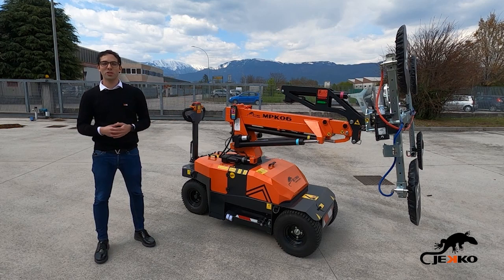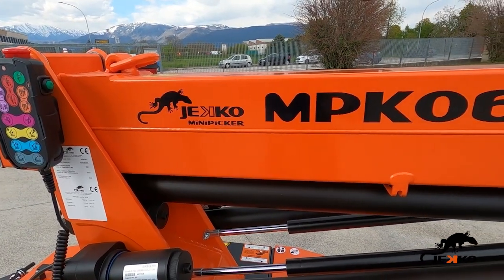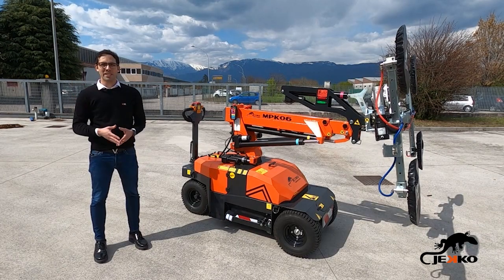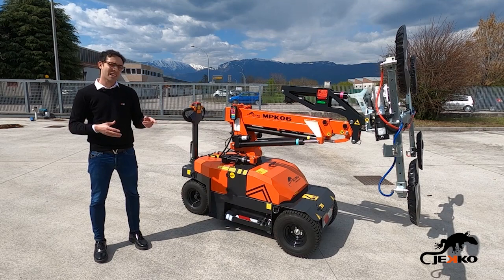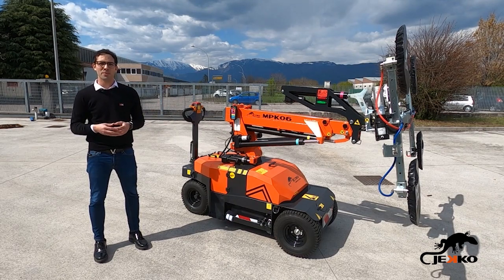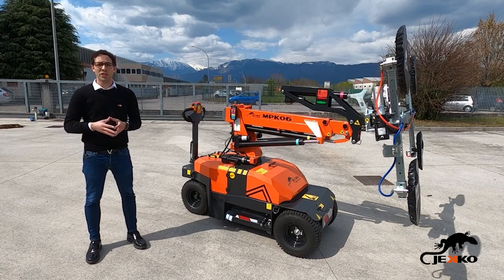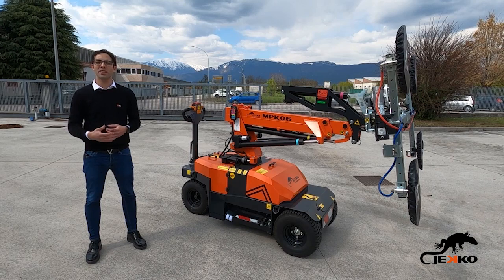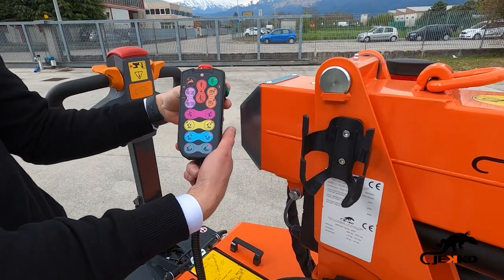Jekko MPK06 Minipicker Walkaround | Glass handling robot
A small machine is a great help while working. MPK06 minipicker has compact size and limited weight yet it lifts up to 600 kg and serves the craft and the industrial sectors.
While developing the MPK06 we aimed at making the operator’s life easier and at improving the work conditions by means of a user-friendly, top-performance yet inexpensive machine.